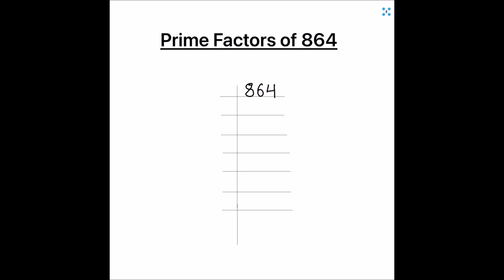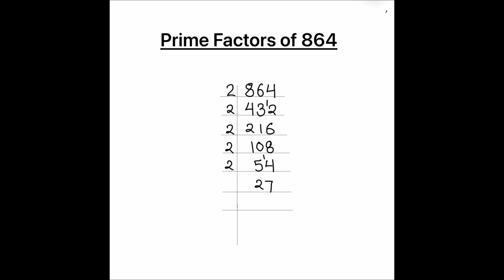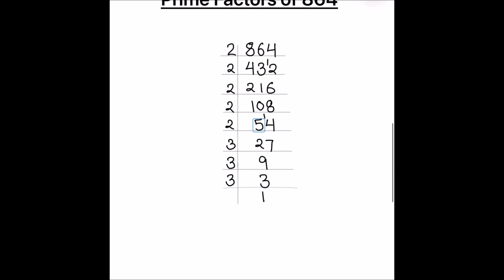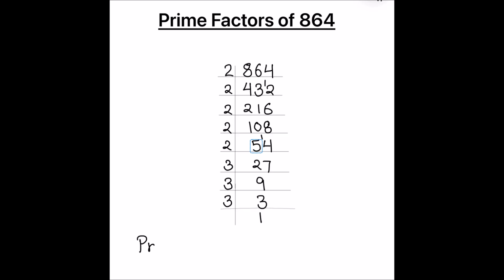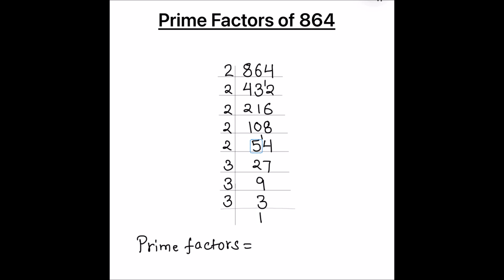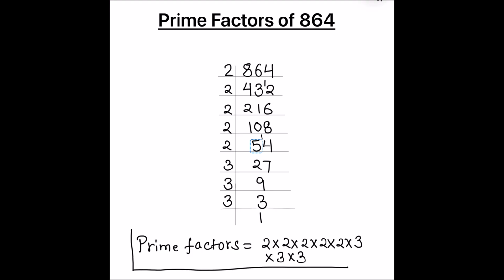How to Find prime factors of 864by Prime Factorization / Prime Factor of 864 / 864 Factors